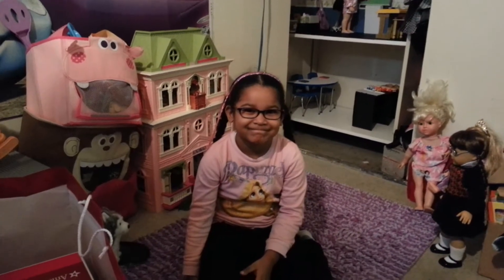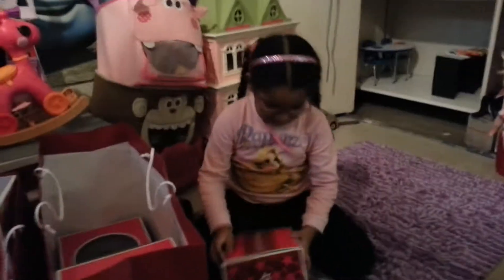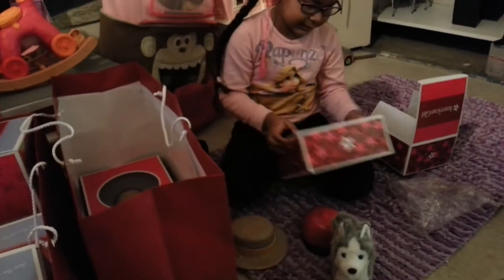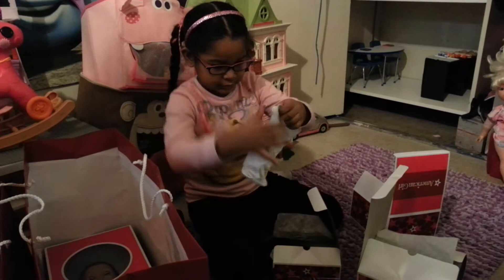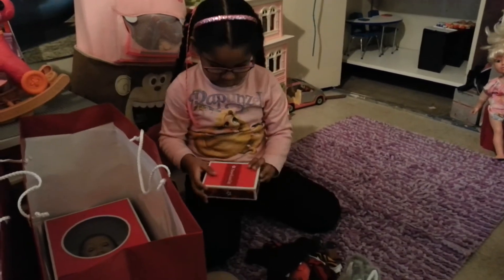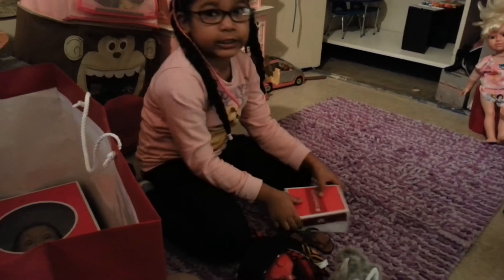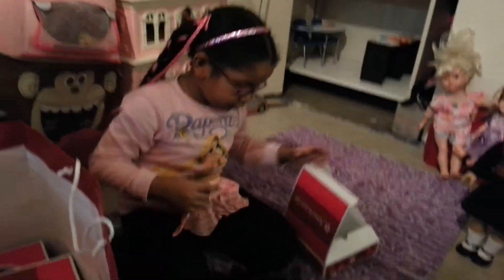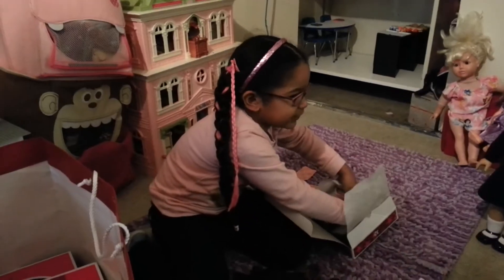Opening our first American girl doll Saige and Molly part 1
Jada opening what she got at the American girl store in nyc for her 6 birthday. And no she is not spoil and a brat. She save her xmas and ther money for this day. And her family give her bday money. She is excited to be getting her first dolls and accessories. She being watch ag videos for the past two years and finally is able to do her own. Hope you like it :-)